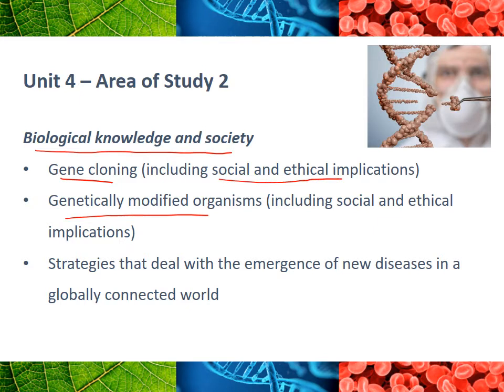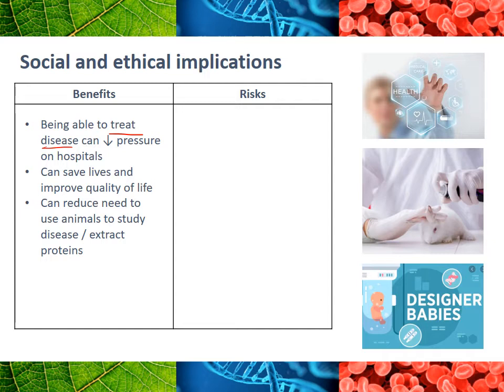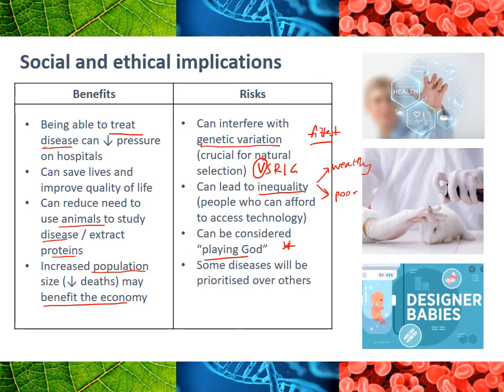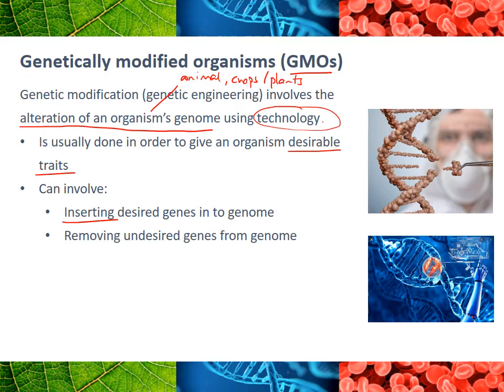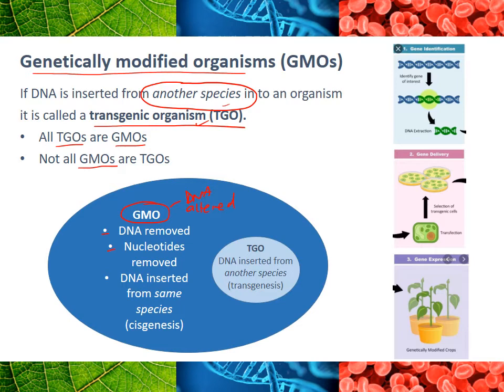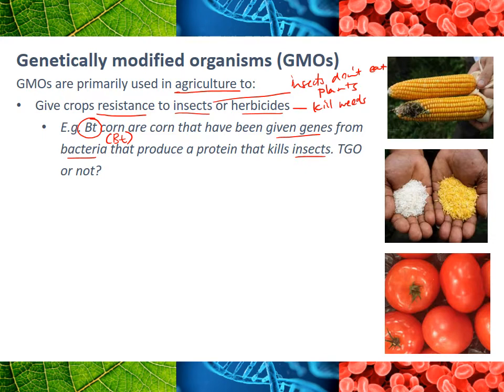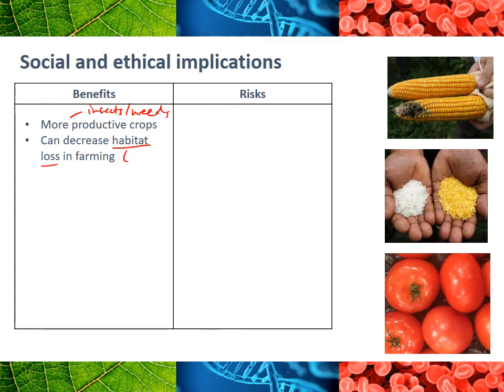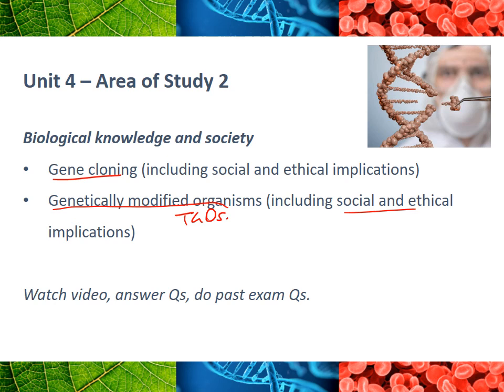GMOs, TGOs and ethics